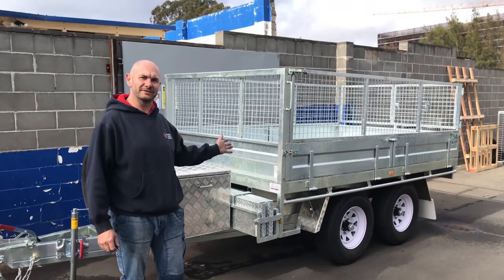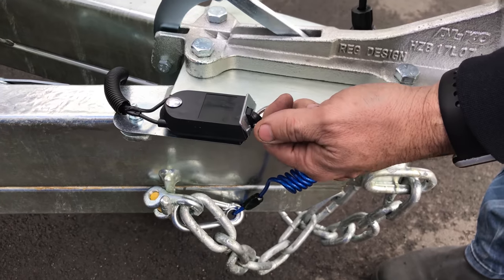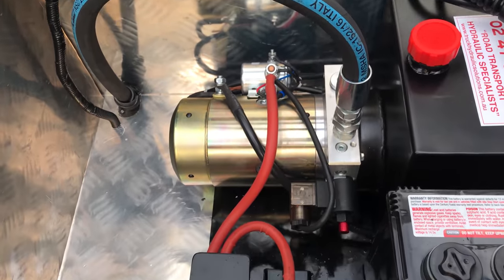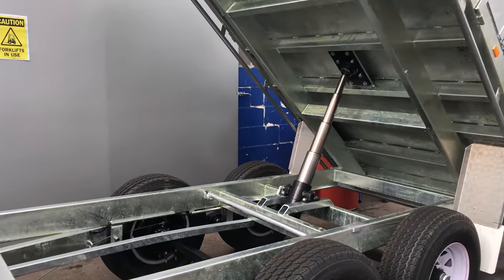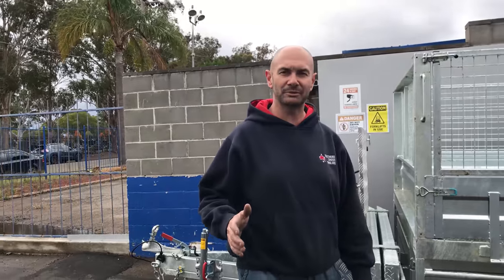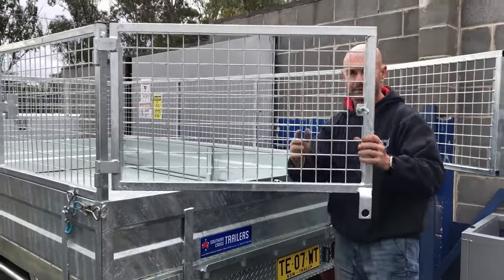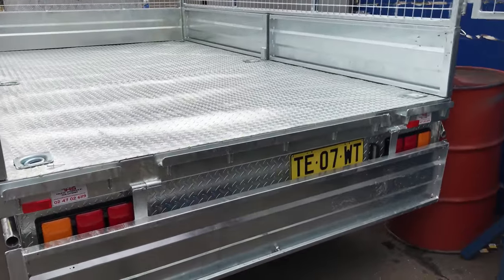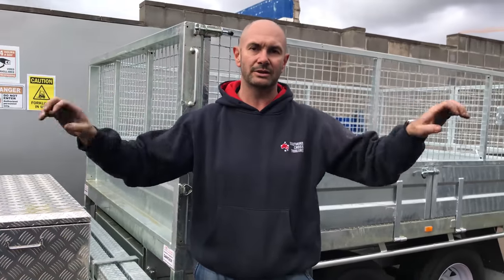Hydraulic Tipper Trailer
Table Top Hydraulic Tipper Trailer Walkthrough.